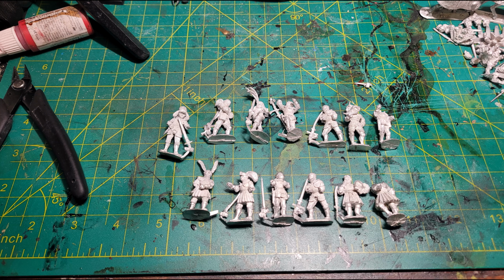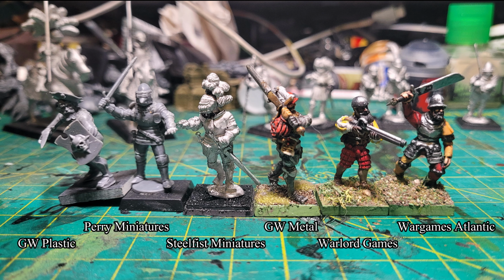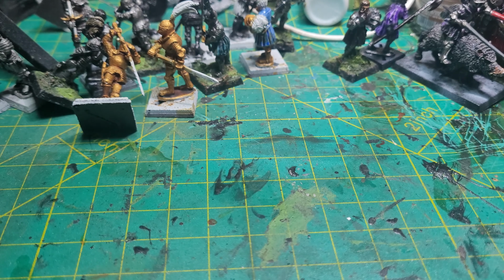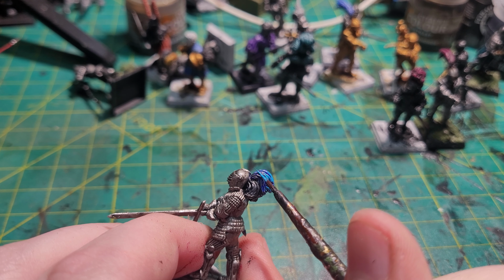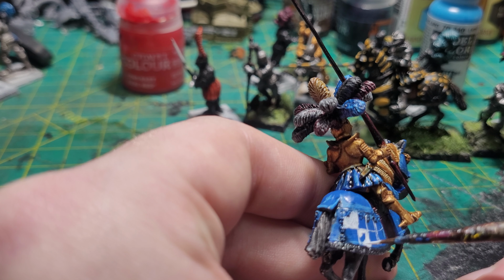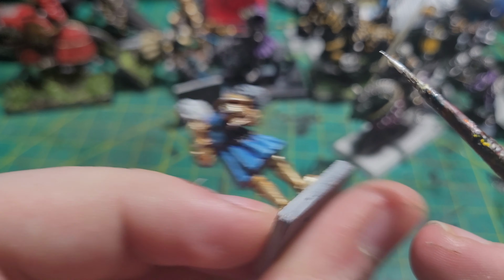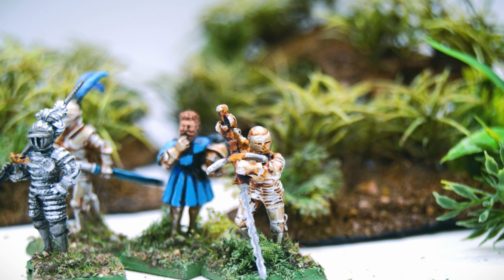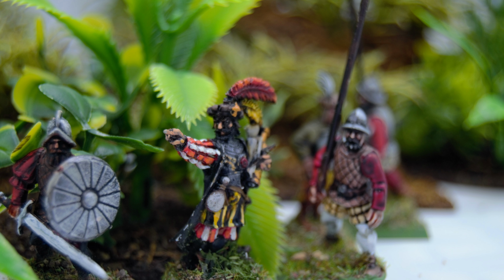Steelfist Miniatures Renaissance Knights Estalian Army Progress | Warhammer The Old World Part 6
This time I show you some knights mounted and dismounted from steelfist miniatures and some other things I have been painting